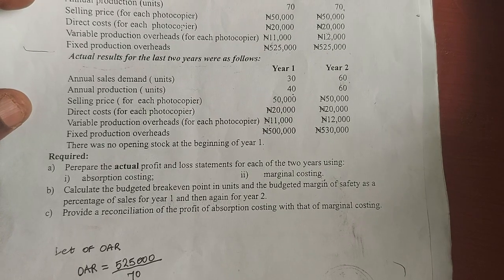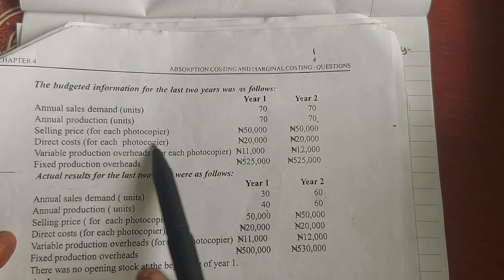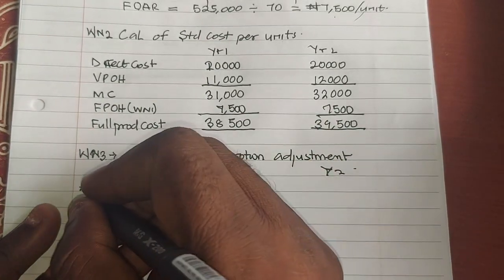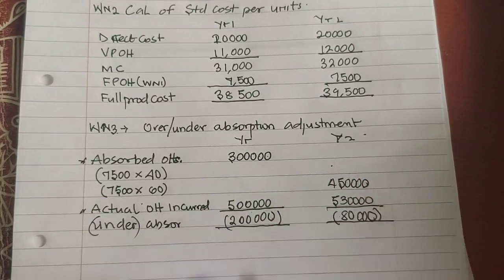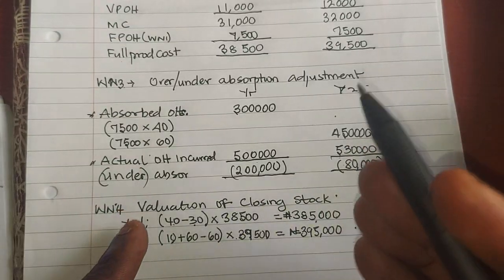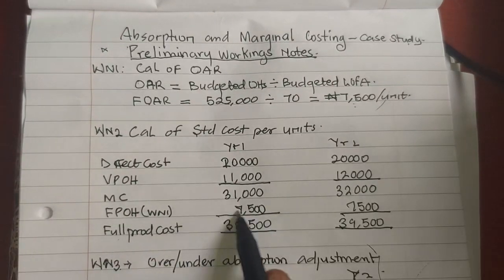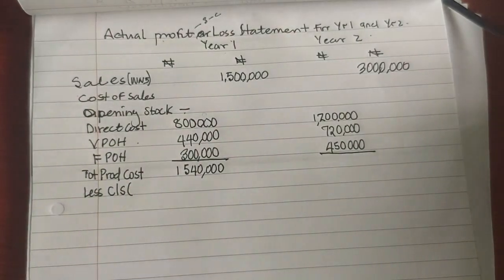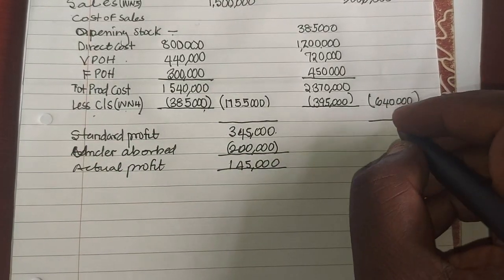Absorption Costing a case study - part 1